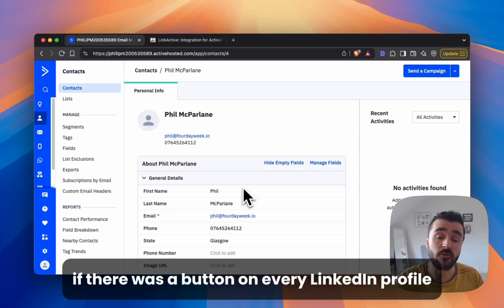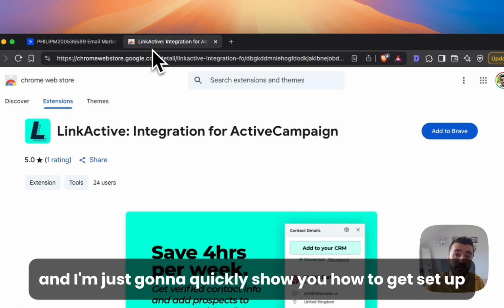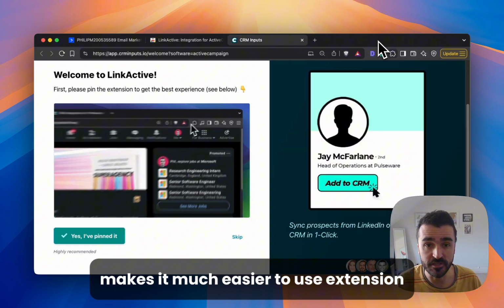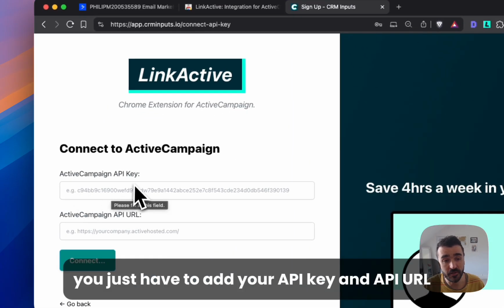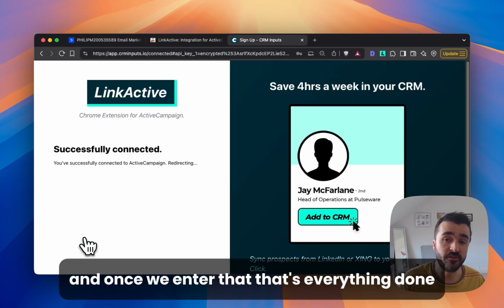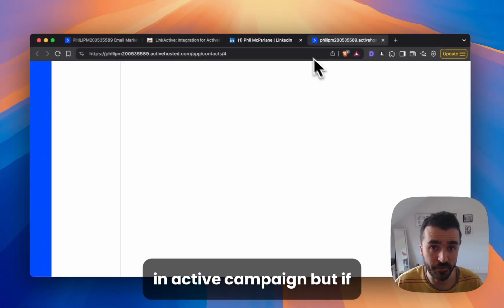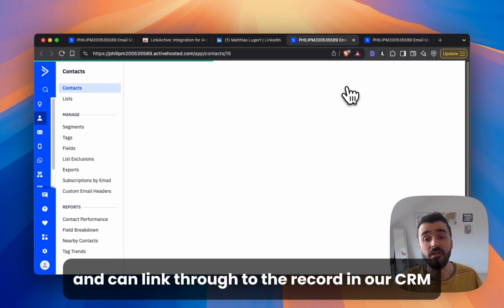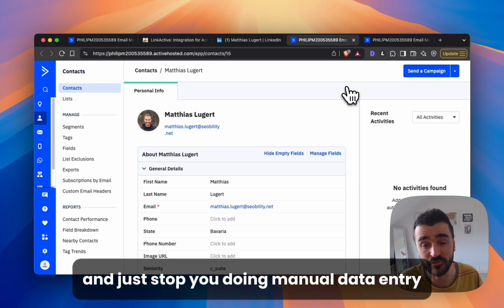This app will save you HOURS per week using ActiveCampaign...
Save 4hrs per week.